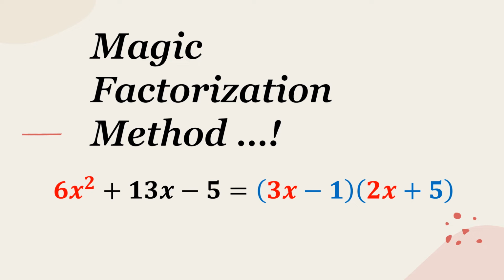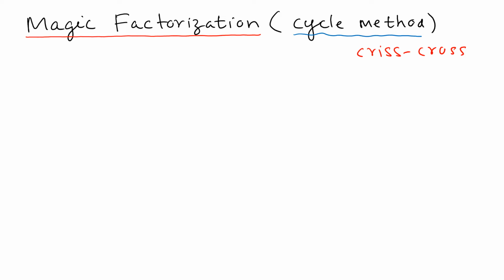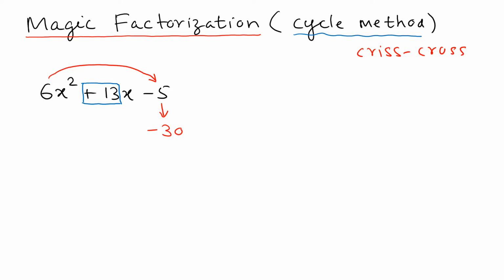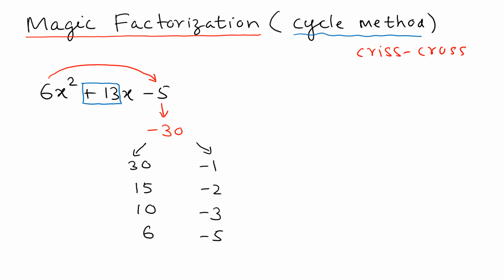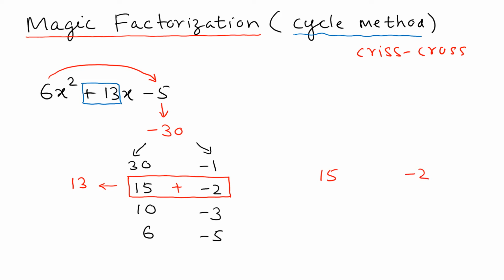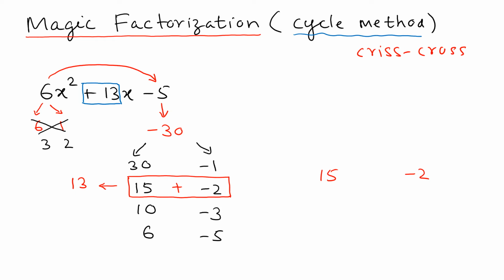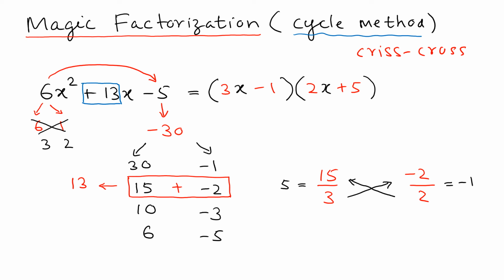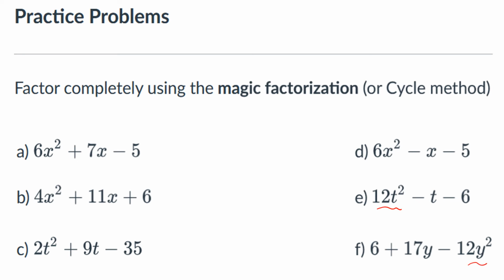Magic Factorization | Criss-Cross Method | I found a NEW way to factor quadratics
In this video we learn how to quickly factor trinomials of the form ax² + bx + c with  a ≠ 1. I discovered this method several months ago, and it has submitted for publication.

We would like to call this method "The Criss-Cross method", "Cycle Method" or simply "Magic factorization" since the magical power of the method.

In another video we discuss other common method to factor trinomials.